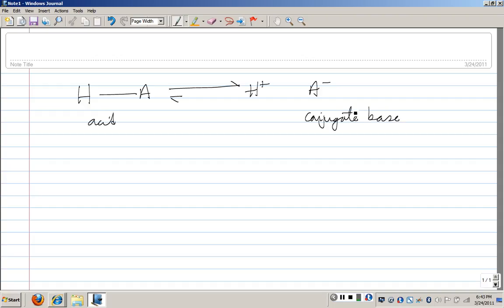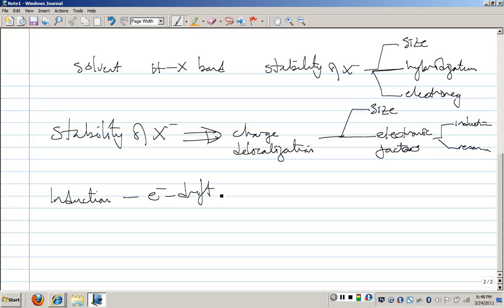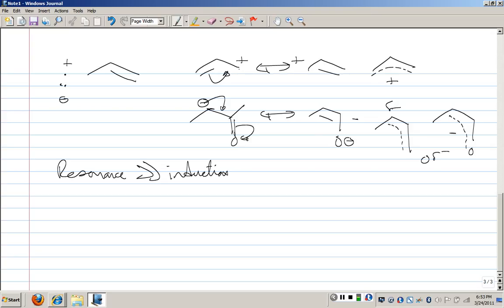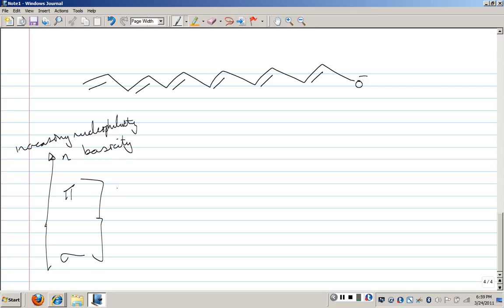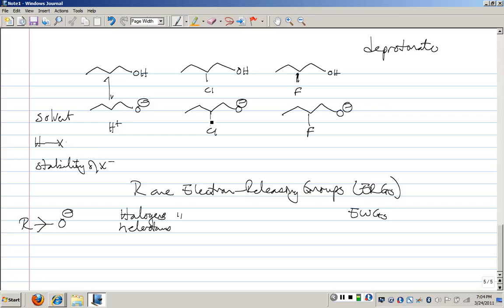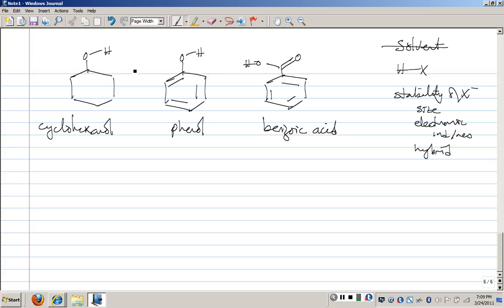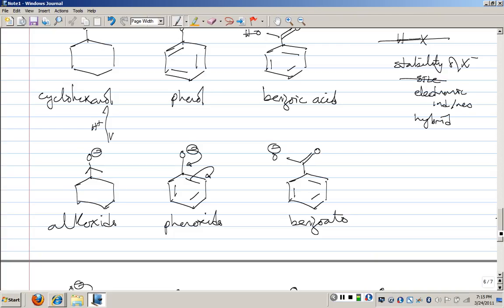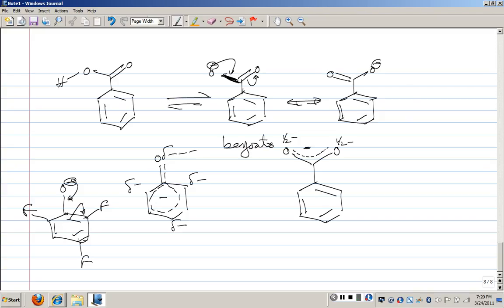Acid Base Lecture 2